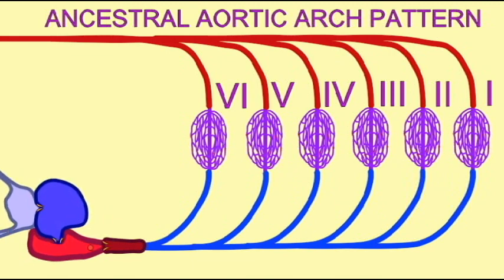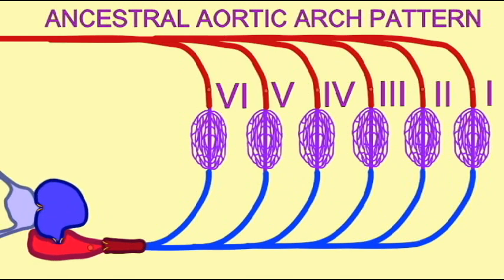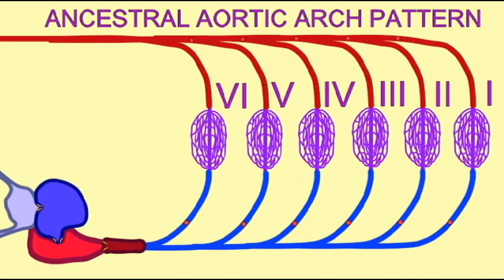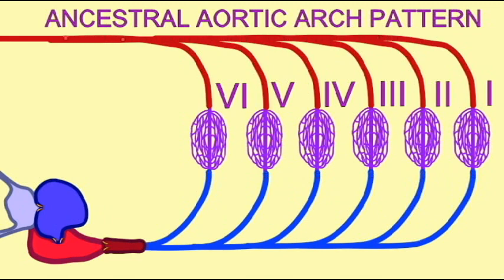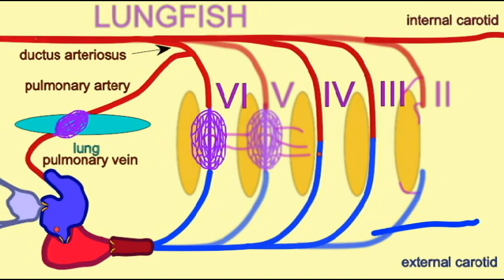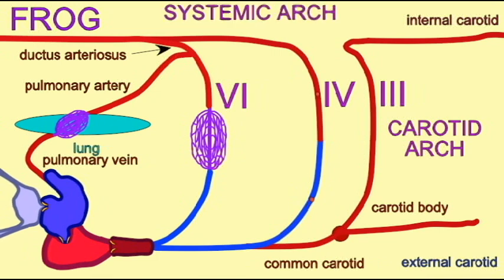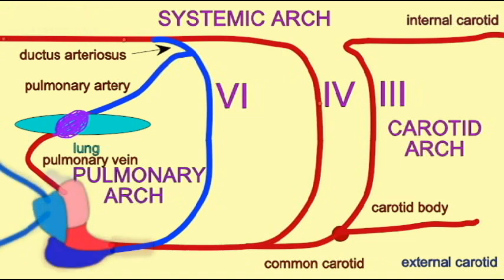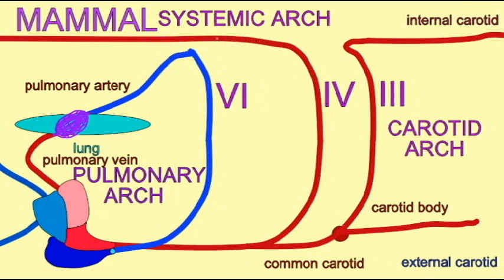EMBRYONIC EVIDENCE FOR EVOLUTION: AORTIC ARCHES